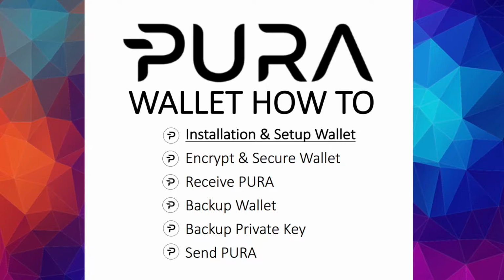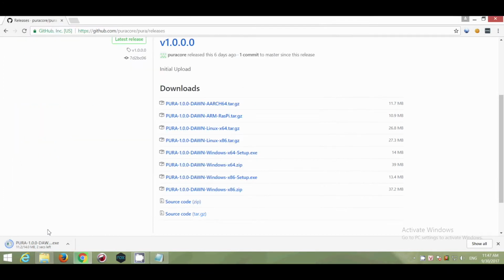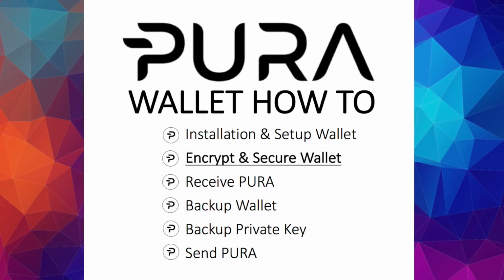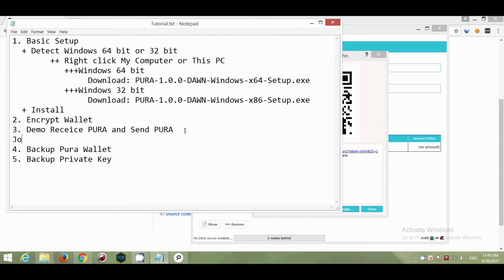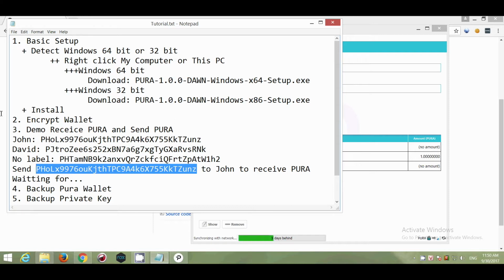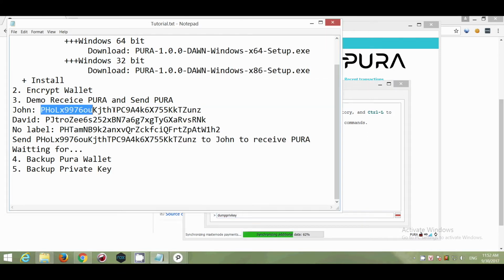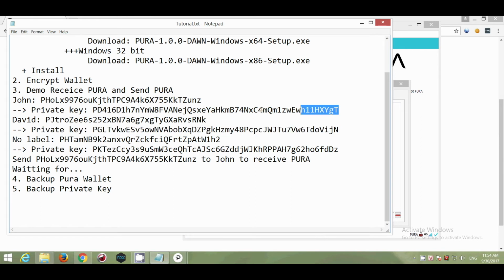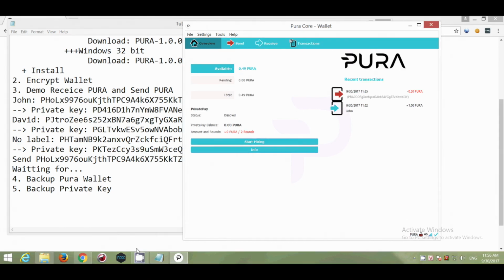PURA WALLET for Windows (32 and 64 bit) - HOW TO Setup, Secure, Backup, Send & Receive PURA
PURA - Digital Cash Movement for the Common Good

How To Education Video Tutorial:
1) Installation & Setup of PURA Wallet   (0.24min)
2) Encrypt & Secure PURA Wallet            (3.46min)
3) Receive PURA                                         (4.54min)
4) Backup PURA Wallet                             (7.09min)
5) Backup Wallet Private Key                   (7.31min)
6) Send PURA                                             (10.12min)